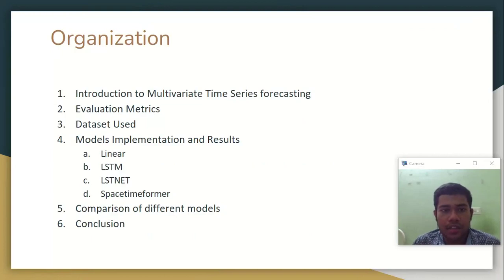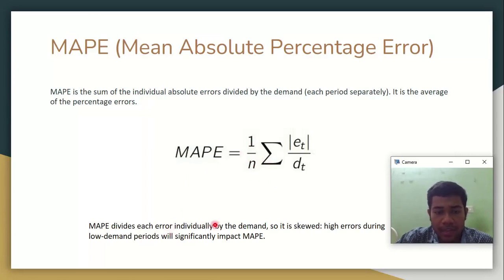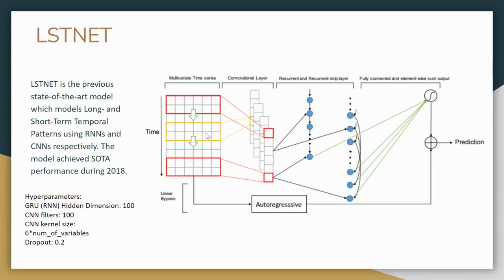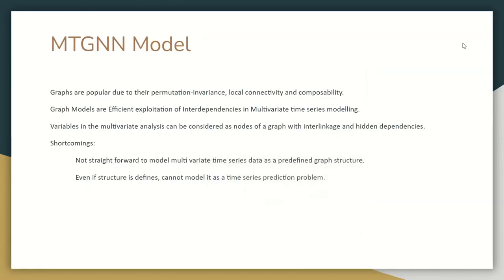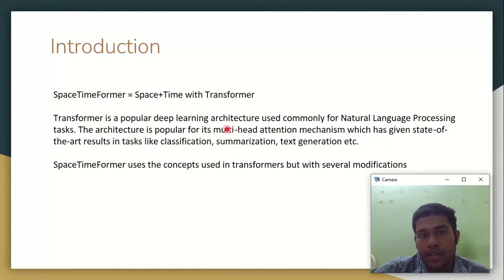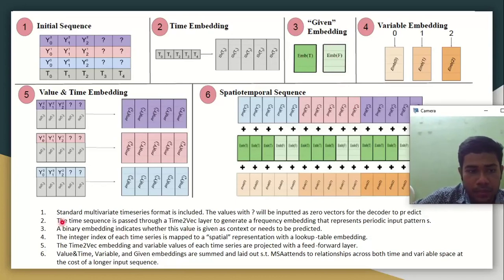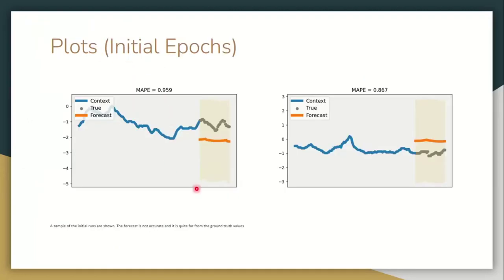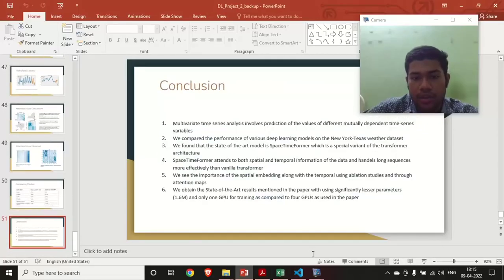CS551 Project Implementation: Multivariate Time Series Forecasting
Multivariate Time Series Forecasting: We use the New-York Texas weather dataset and perform experiments using five models, Linear, LSTNET, LSTM, MTGNN, and Spacetimeformer. We analyze and compare the results obtained from these models.

Team Members:
1. Nischal A - 1801CS33
2. P V Sriram - 1801CS37
3. A Navyasree - 1801CS06